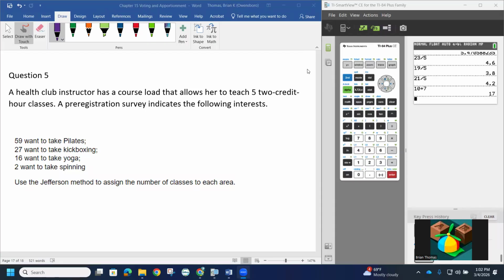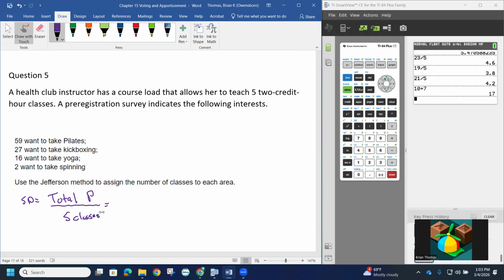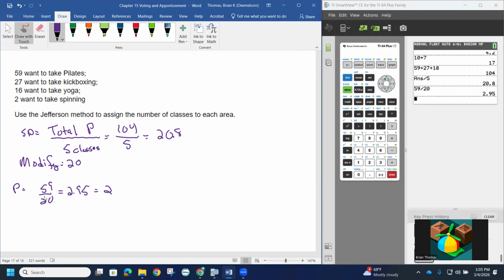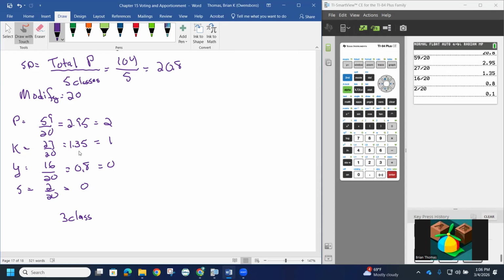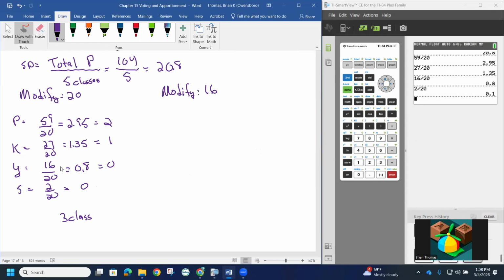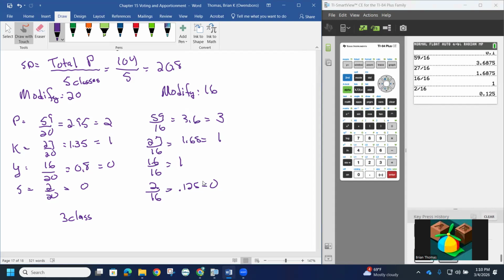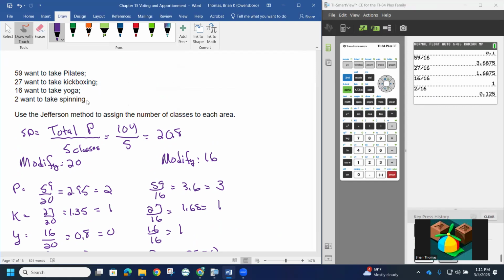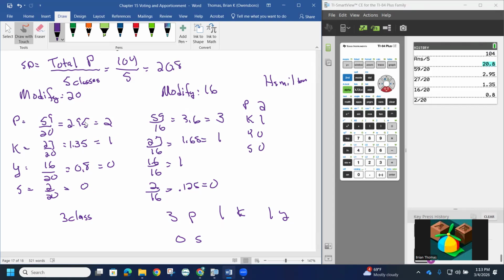15.3 Q5 Jefferson's Method of Apportionment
The Modified Divisor